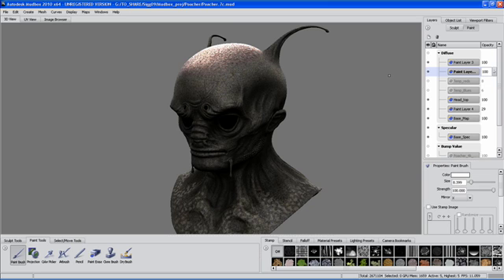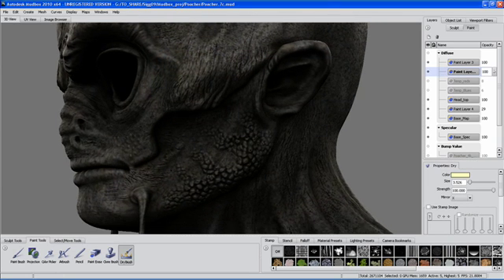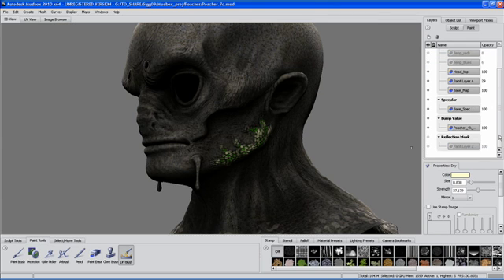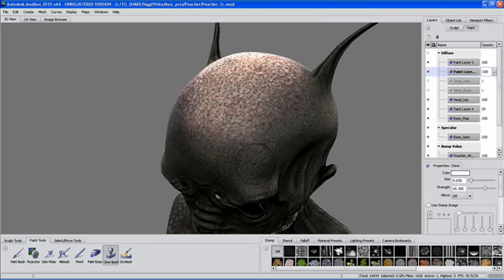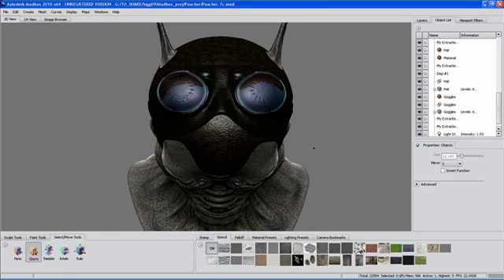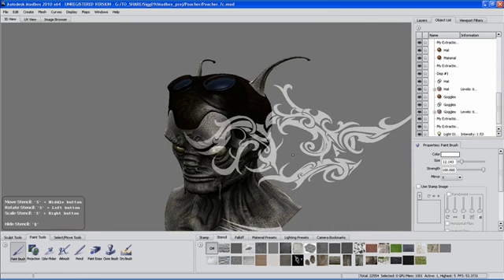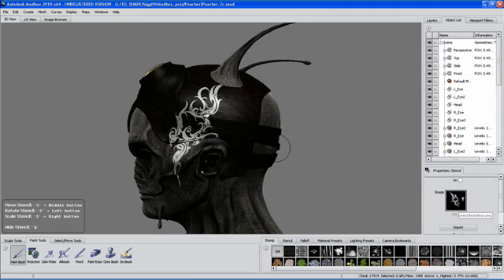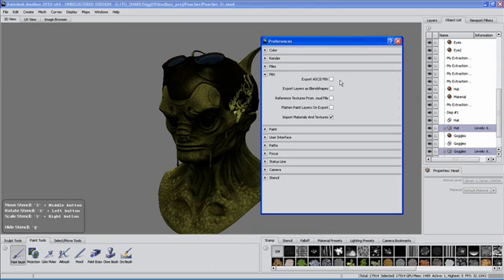Autodesk Mudbox 2010 Texture painting pt2 New Features